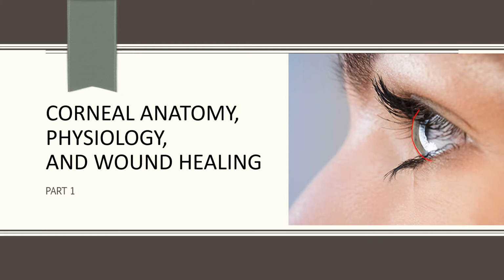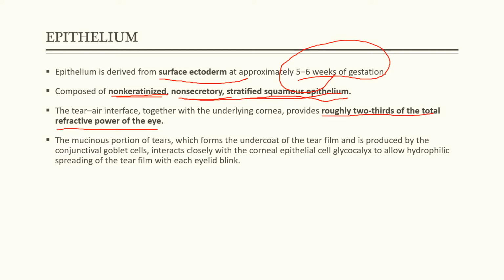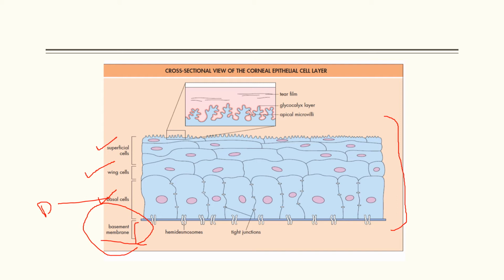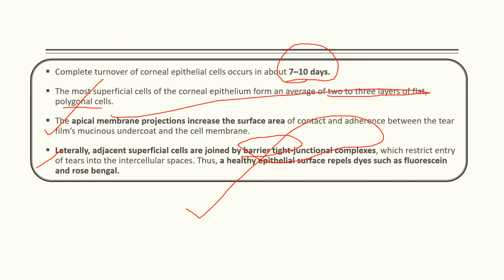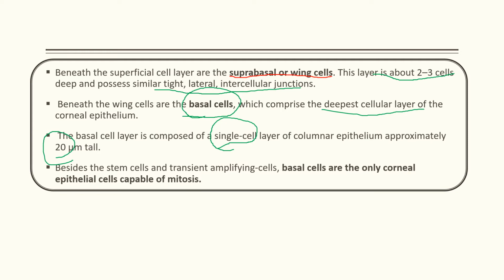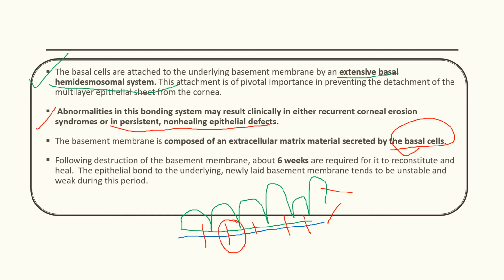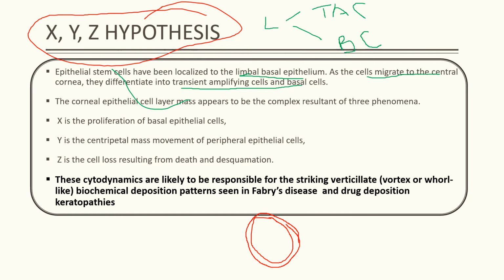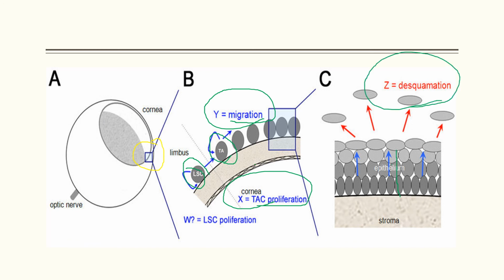Corneal Anatomy, Physiology,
Learn about anatomy of cornea in a simplified manner